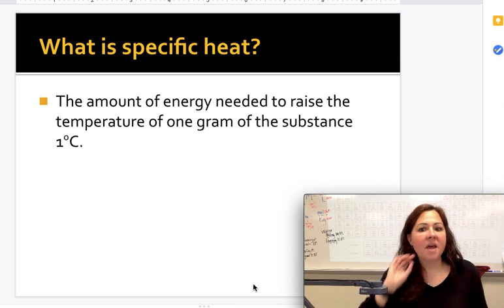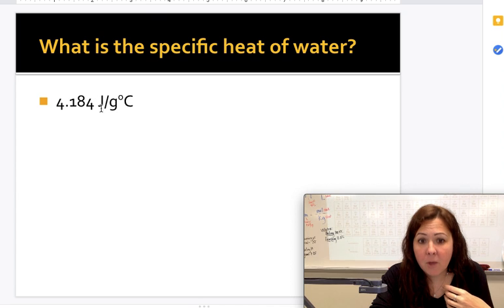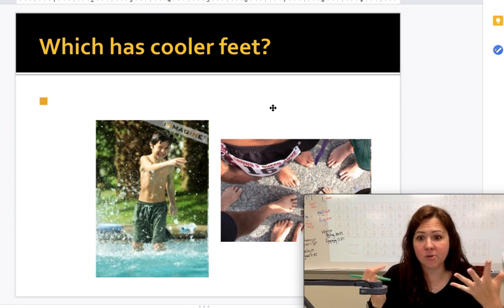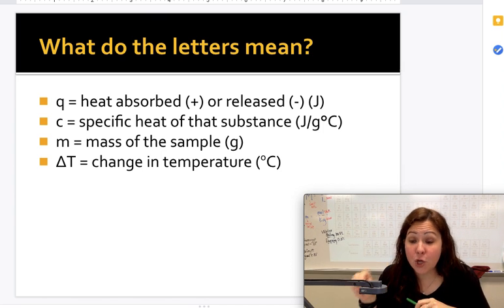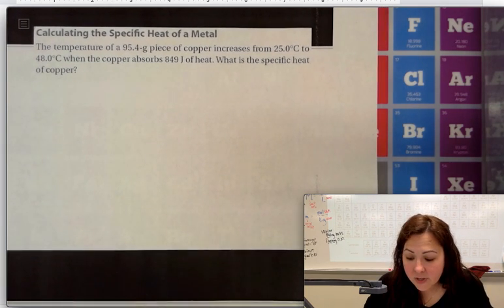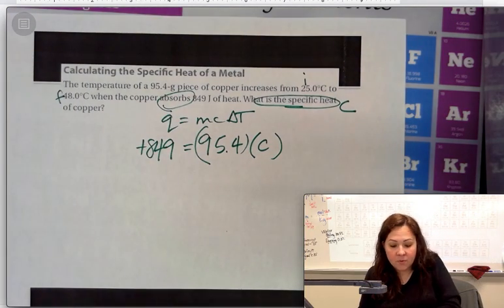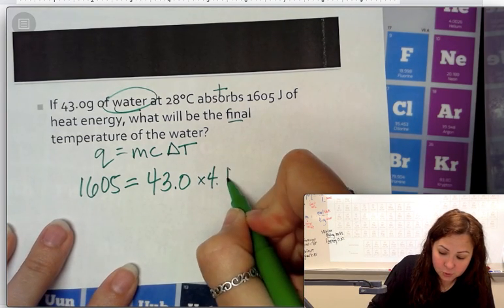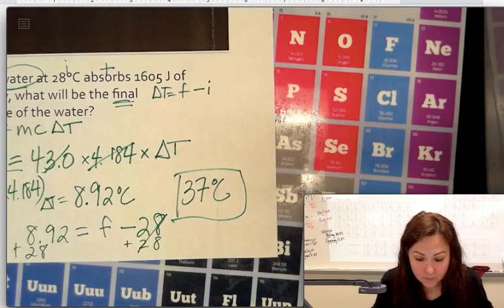Dr Gable Explains Specific Heat Problems mcAT